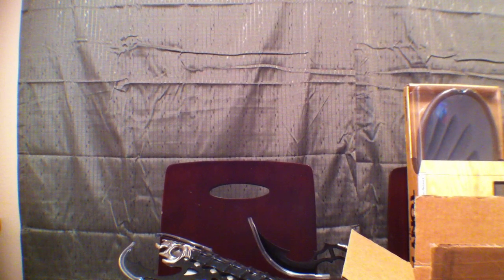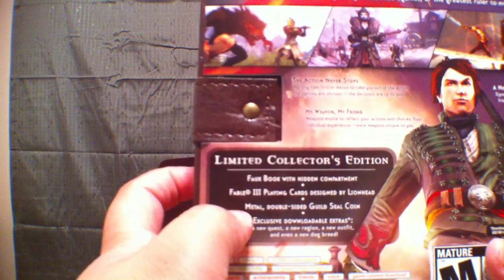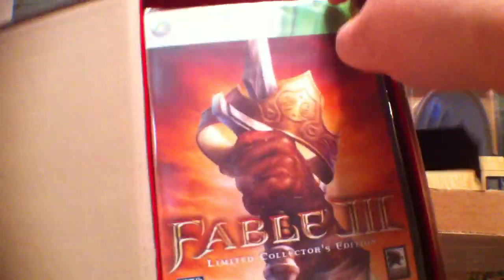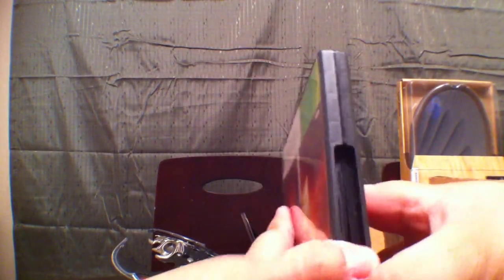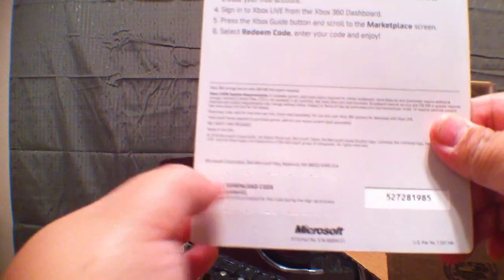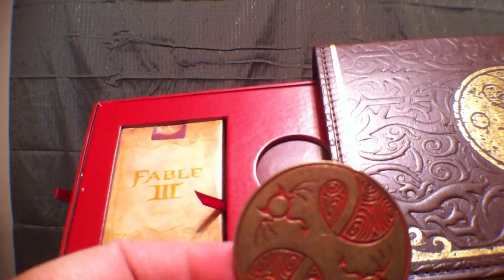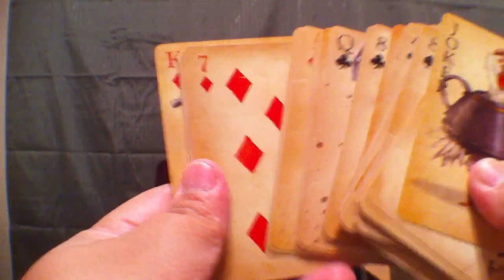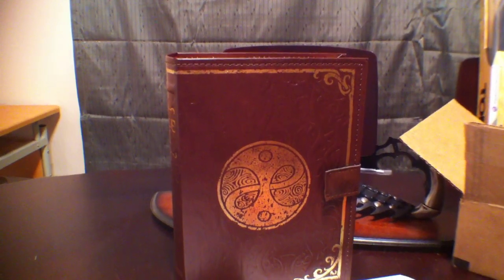Fable 3 unboxing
Fable 3 arrived from Amazon.com on the release day! (10/26/10). Here's the view of what the limited edition looks like.